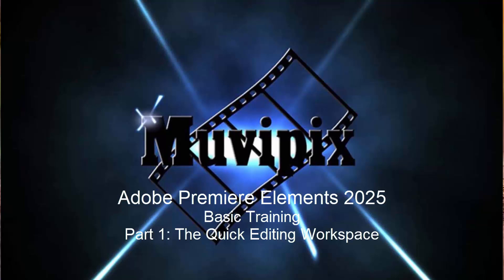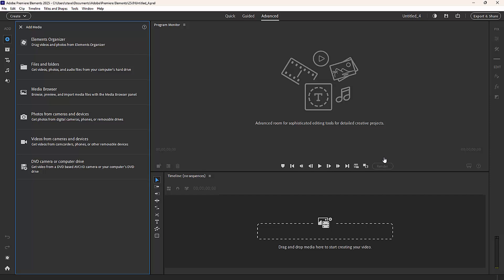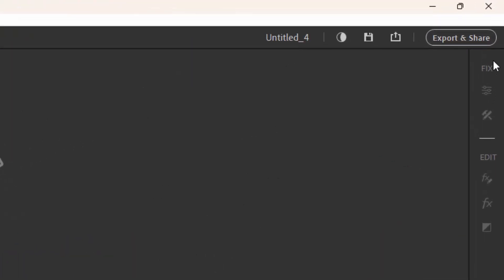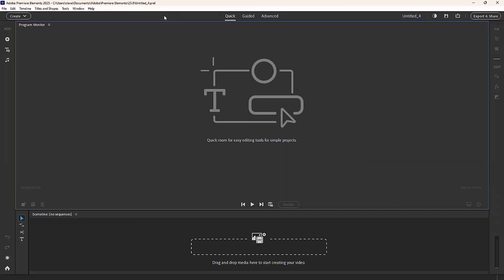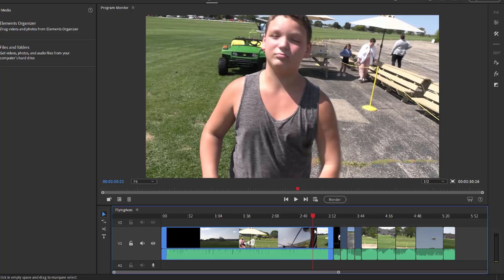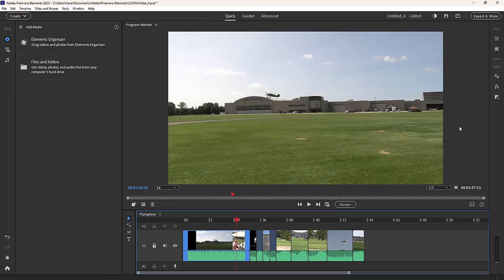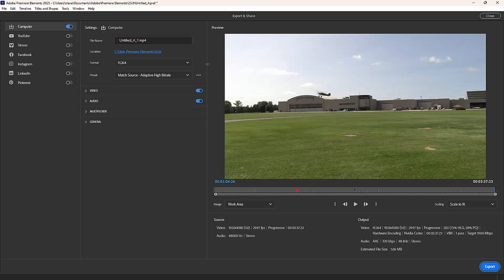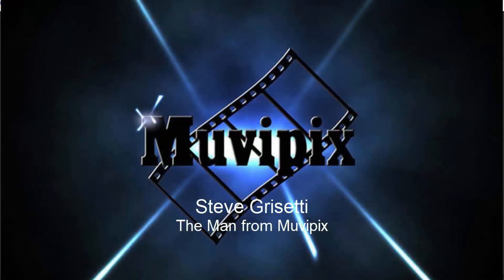Basic Training for Adobe Premiere Elements 2025, Part 1 of 8